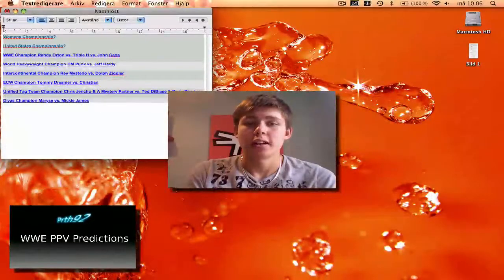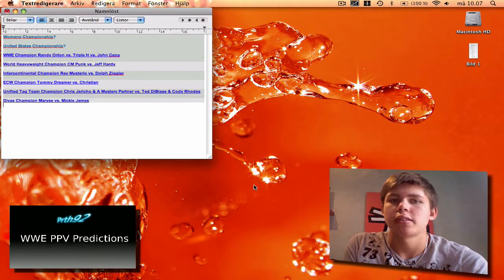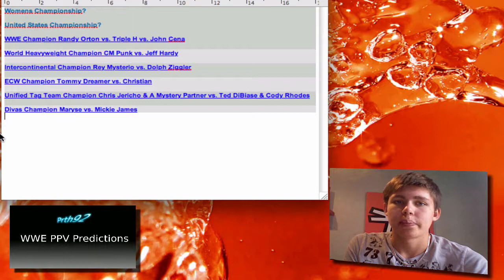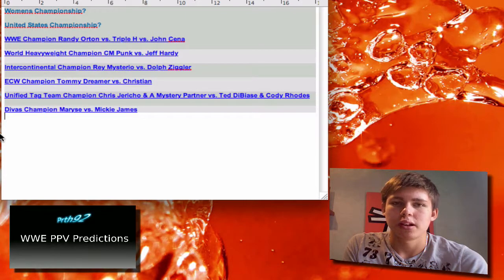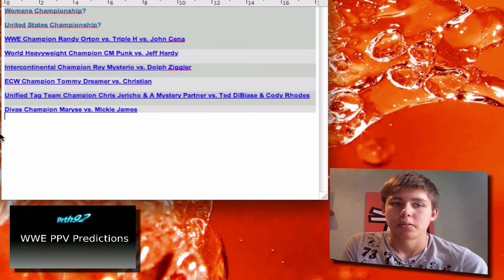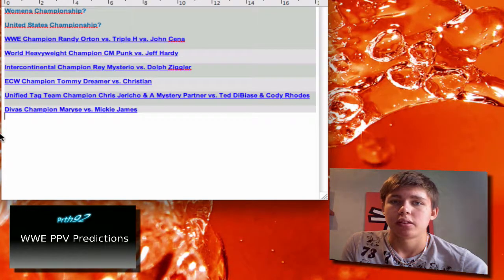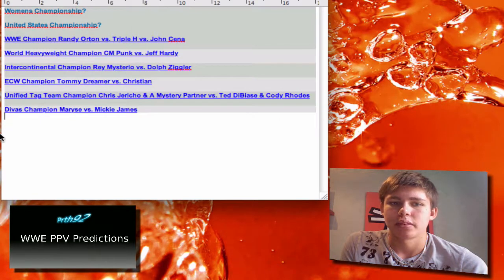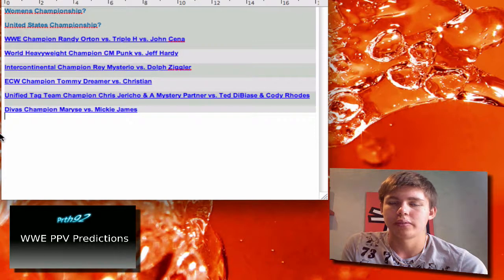WWE Night of Champions 09 Predictions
These are my predictions of what I think is going to happen at Night of Champions this Sunday. Will Chris Masters Return at the PPV? I think so.

Here are the matches:

Randy Orton vs. Triple H vs. John Cena in a Triple threat match for the WWE Championship.

CM Punk vs. Jeff Hardy for the World Heavyweight Championship.

Rey Mysterio vs. Dolph Ziggler for the Intercontinental Championship.

Tommy Dreamer vs. Christian for the ECW Championship.

Chris Jericho & A mystery partner vs. Cody Rhodes & Ted DiBiase

Maryse vs. Mickie James for the Divas Championship.

Women's Championship?